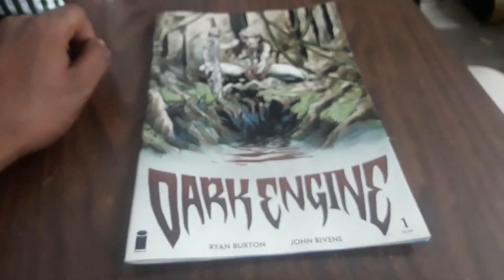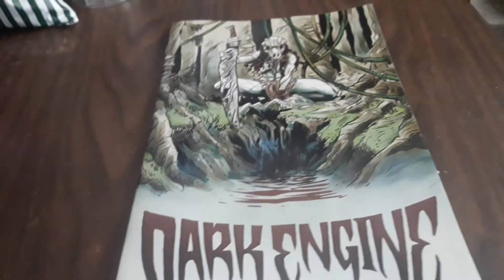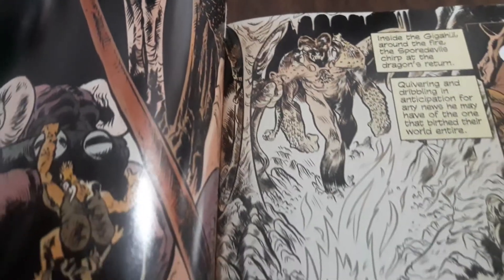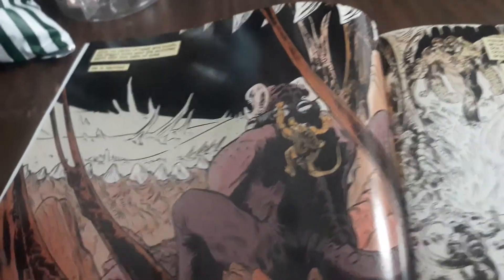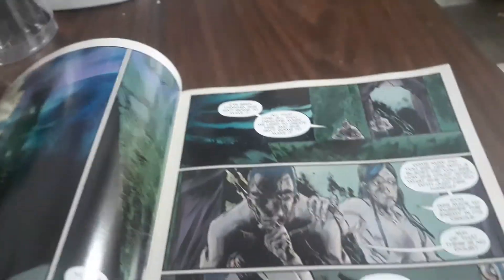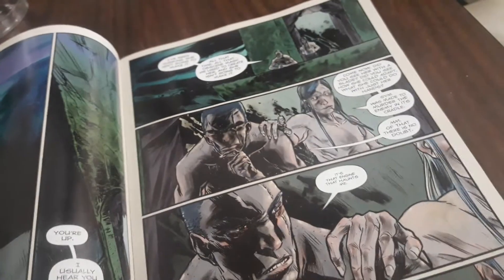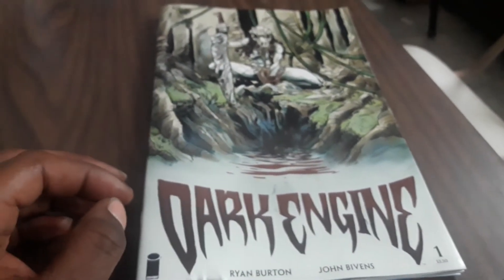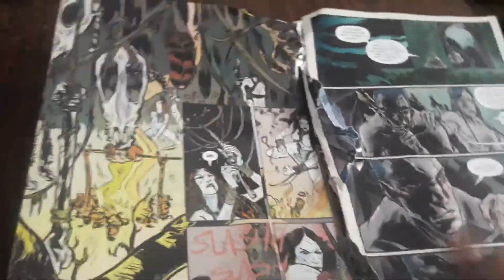50 Cents Bin - This Dark Engine Didn't Start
The Gentleman follows  his buddy Elizibar's lead into comics with this show.  While everyone else is reading what's on the main wall, 33 hits up the cheap section to see what can grasp his interest.